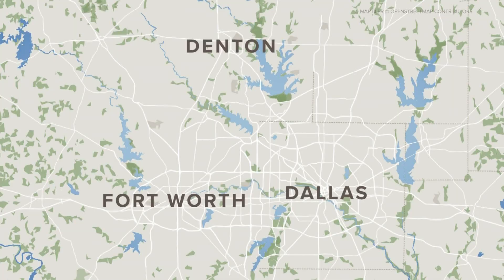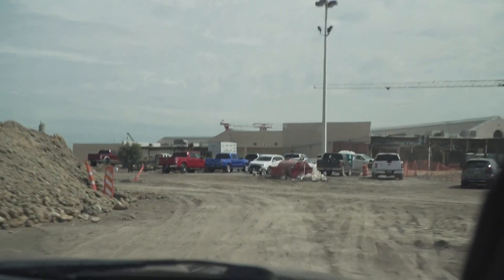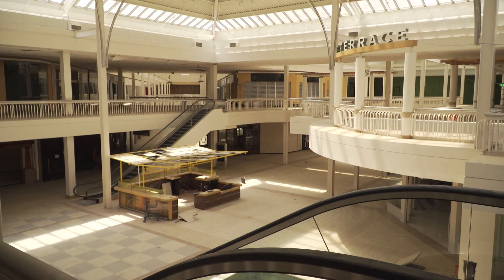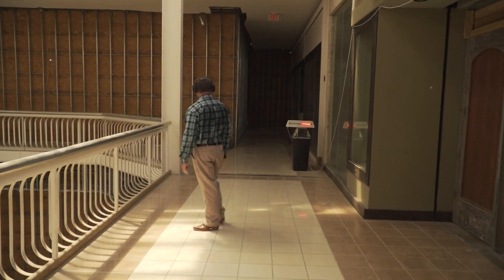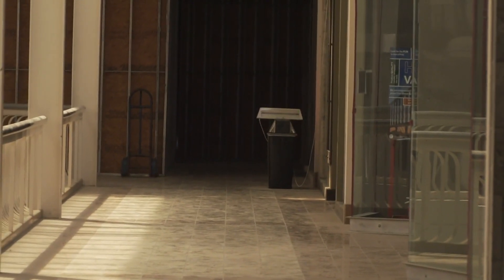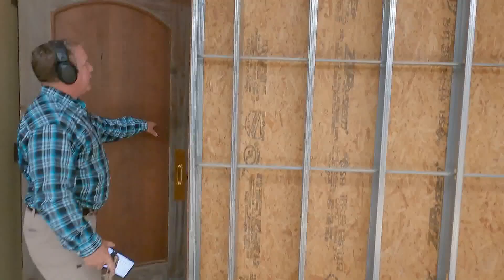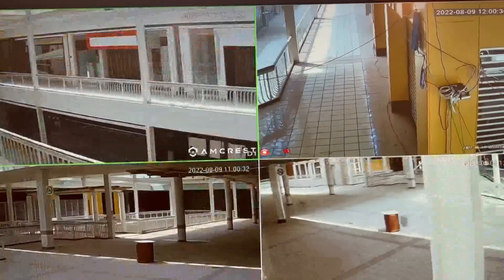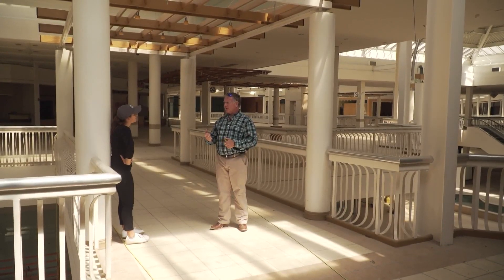Lights, camera, sensors | Here's the new active shooter evacuation technology for Pilot Point ISD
Dozens of sensors will be installed in classrooms and hallways.